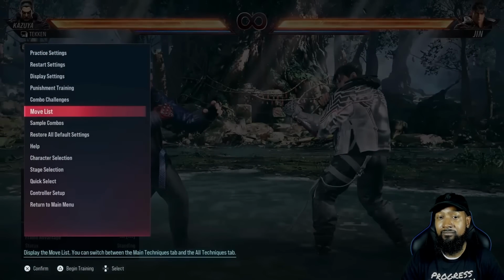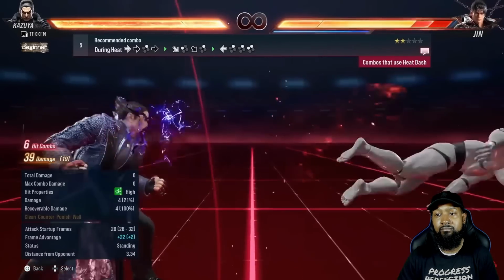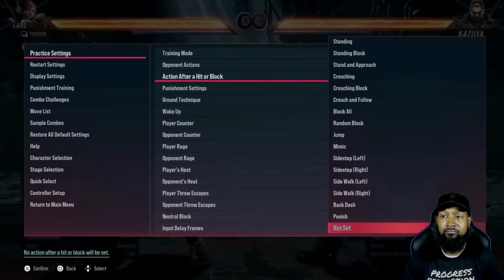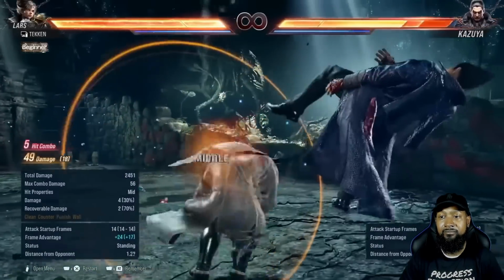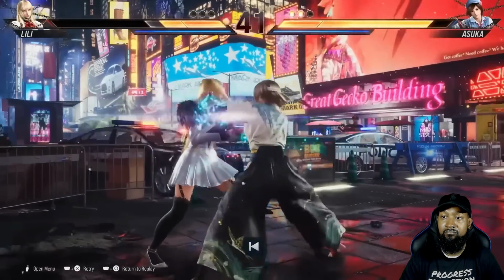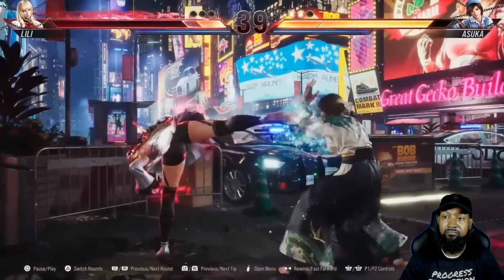First Look at TEKKEN 8 Learning Tools! IGN Video REACTION!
Reaction to IGN's "Tekken 8's Built-In Teaching Tools Are Legitimately Awesome – IGN First" video! Learning Tekken has NEVER been this easy! Godlike in-game tools to help learn the game!

King Shining Wizard MERCH available now on Teespring and Amazon!

Want to improve your game? I am a Tekken 7 coach on Metafy! Book a session with me at:

Here's the link to the Sony PS5 Controller that I use for Tekken:

Lil Majin's Amazon Store: